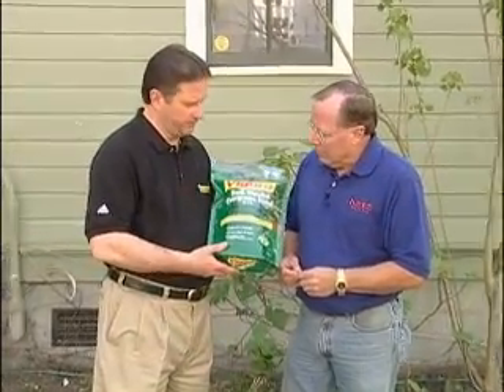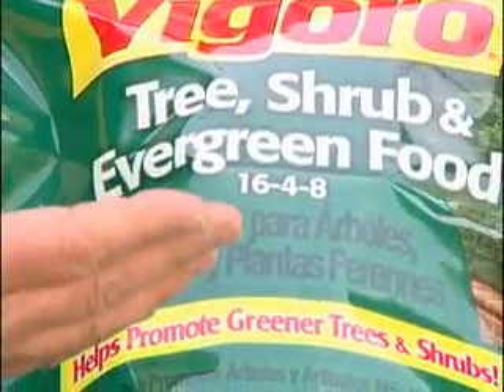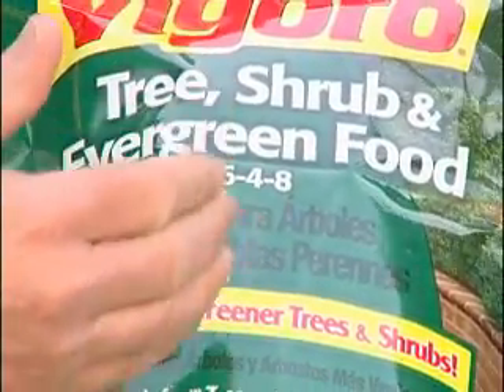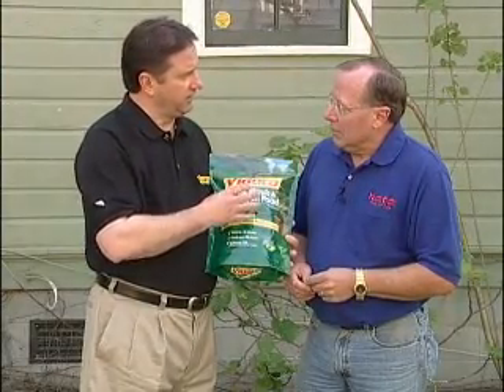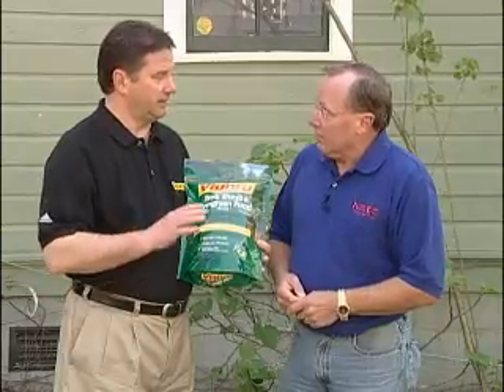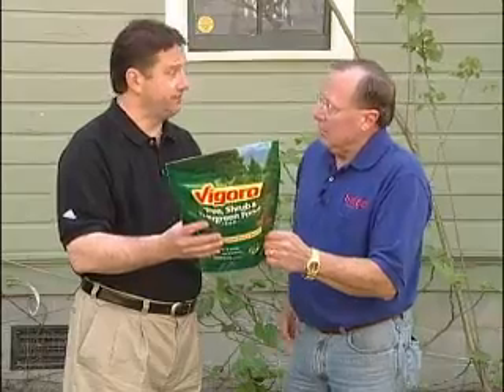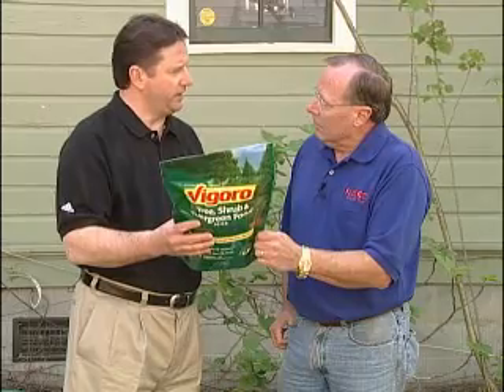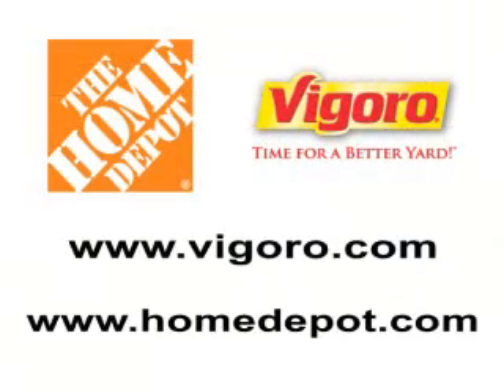What the Numbers Mean (Fertilizer)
It's important to know the meaning of the three numbers on your fertilizer bag.